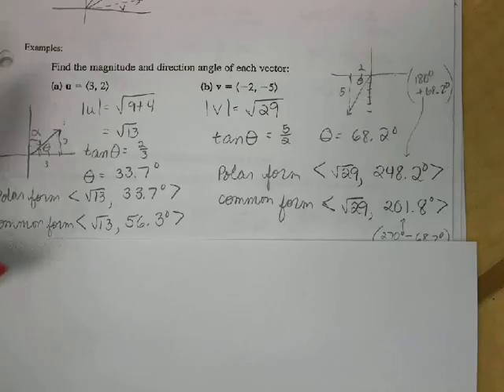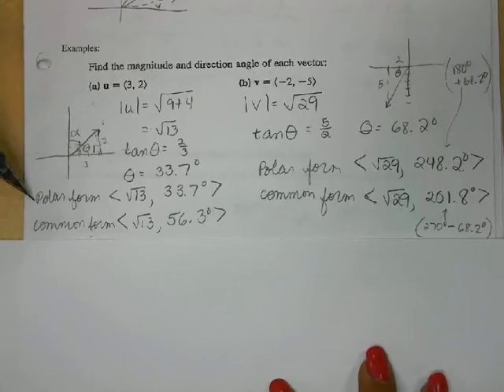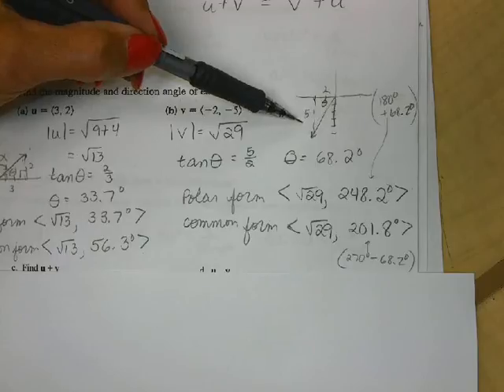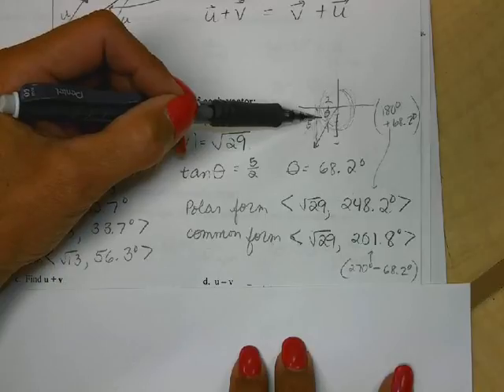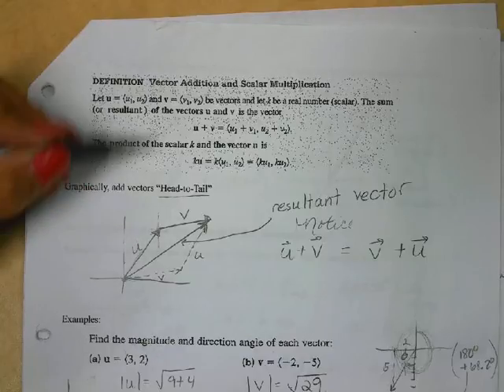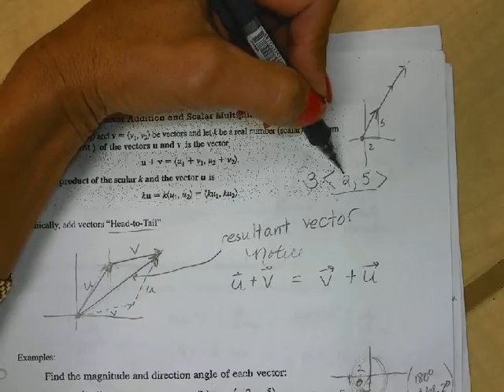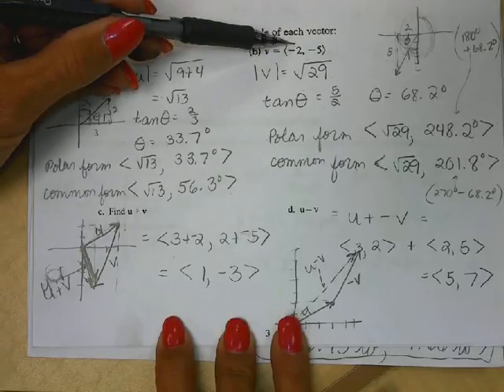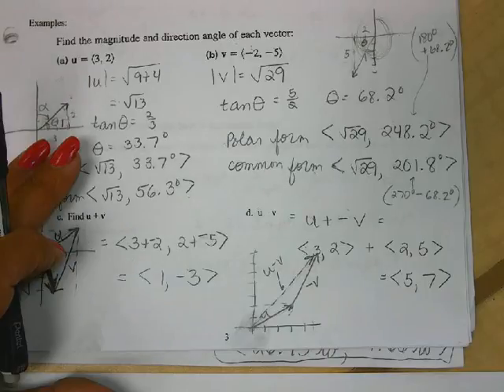Precalculus Unit 7 Vector Notes pg 3